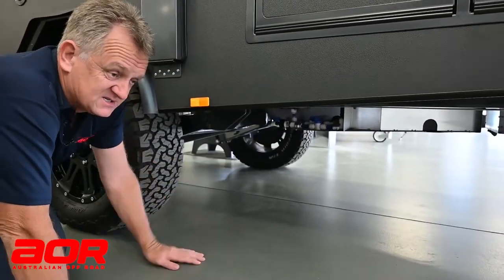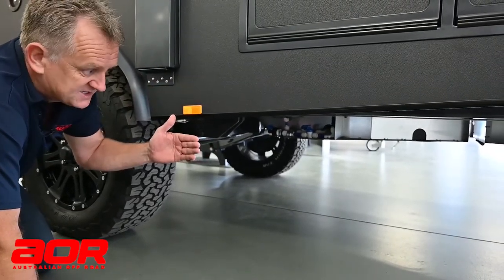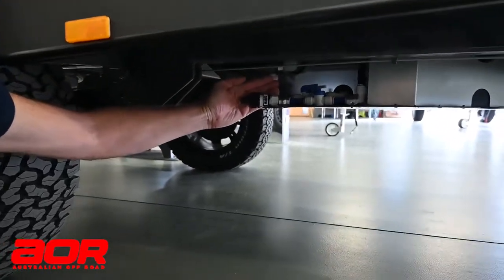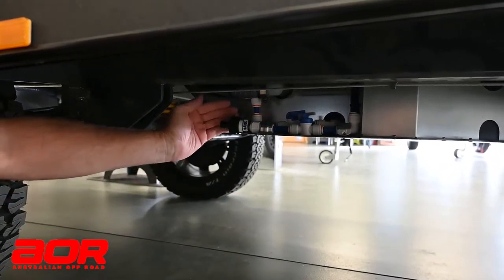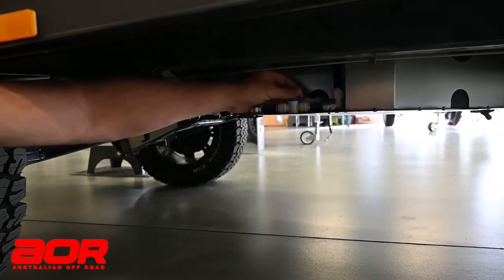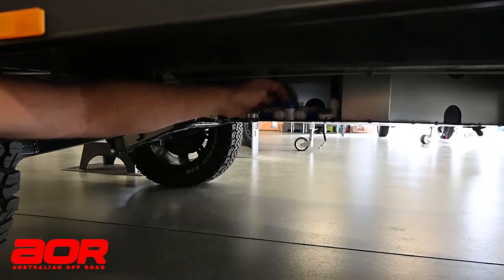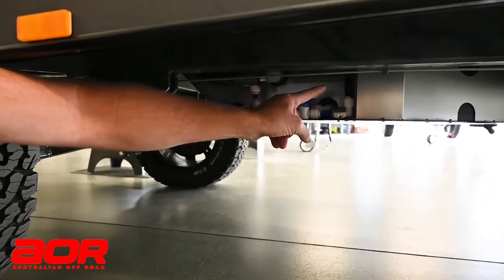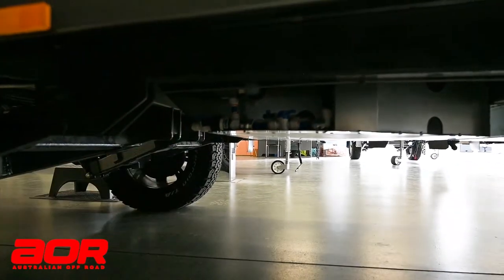AOR - Handover - All Models - River access system - 2020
All AOR Trailers come standard with a river access system. This allows you to access a water source when travelling remotely and feed it directly to your shower.

Travel remotely with enough water for weeks on end. Our trailers are fitted with 2 x 140L water tanks (excluding Sierra and Odyssey). If you think you may need more, option up with a 60L pure water drinking tank, perfect for extended Outback stays. We also offer a 60L grey water tank option. Our water recycle system for all our trailers fitted with internal showers is industry leading, recycling water flowing from the shower drain into the macerator toilet flush 20L tank.